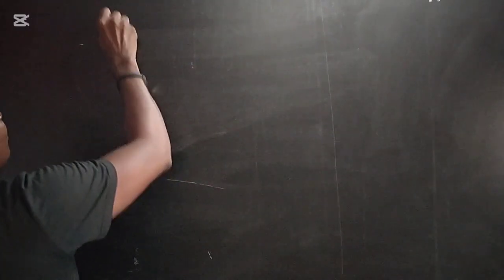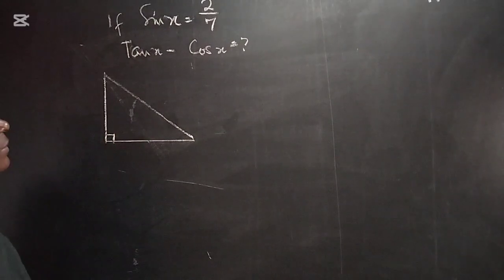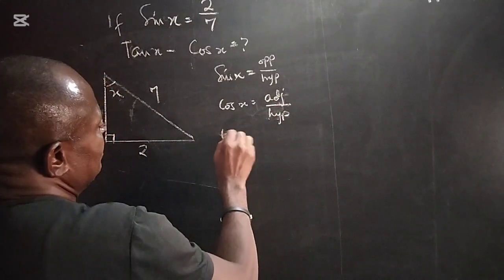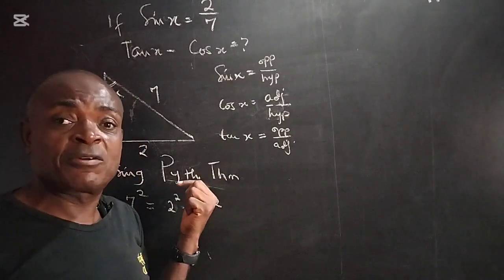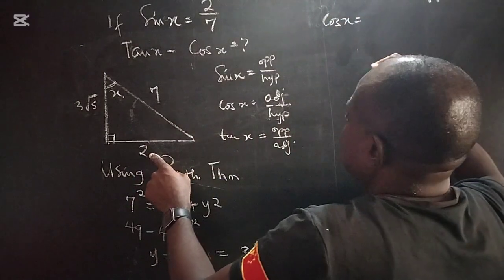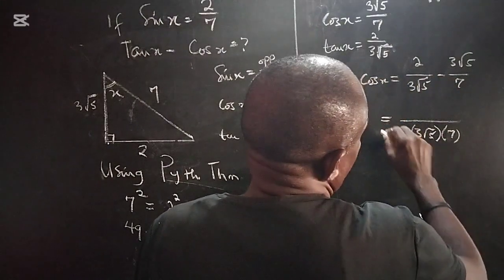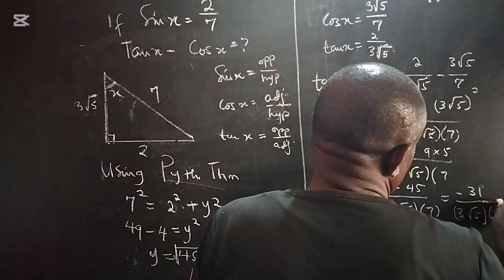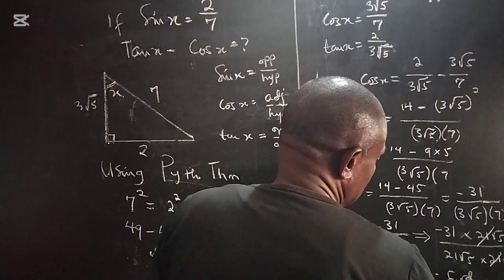APPLICATION OF PYTHAGORA'S THEOREM IN TRIGONOMETORY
We can solve this trigonometric simplification using Pyth. Theorem.